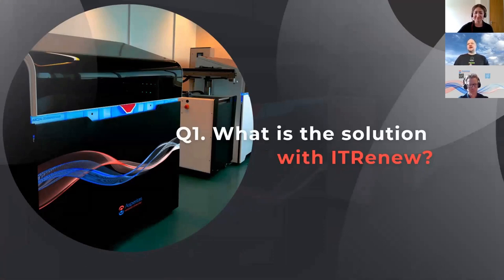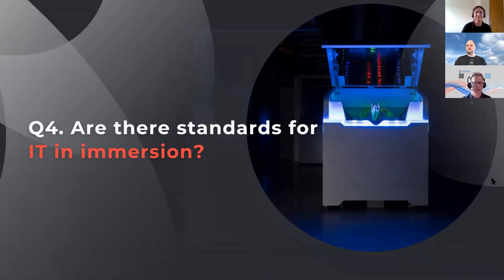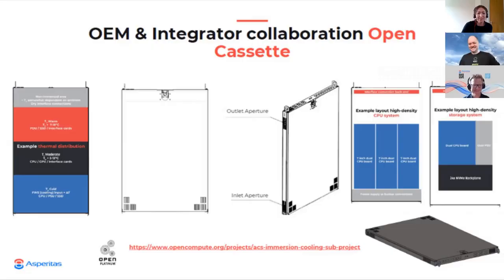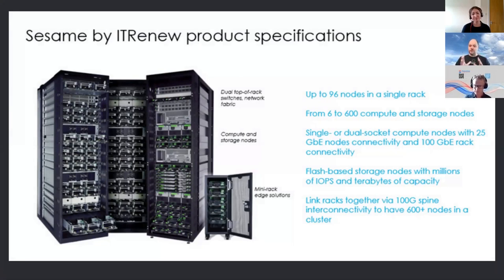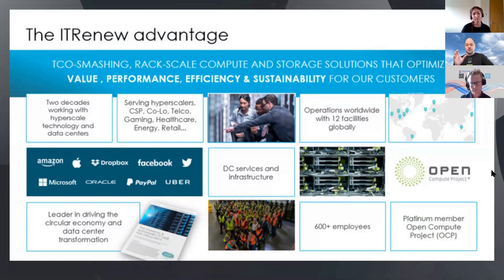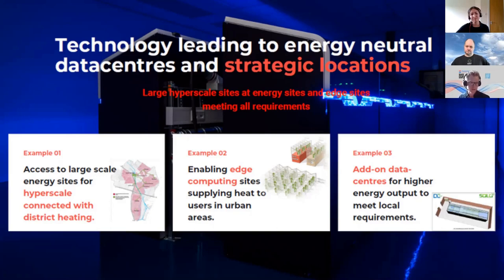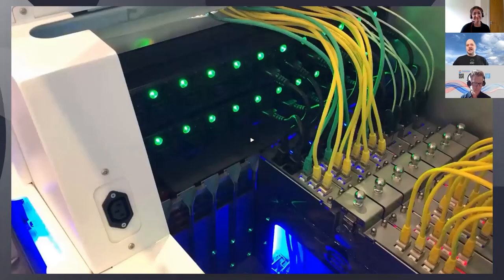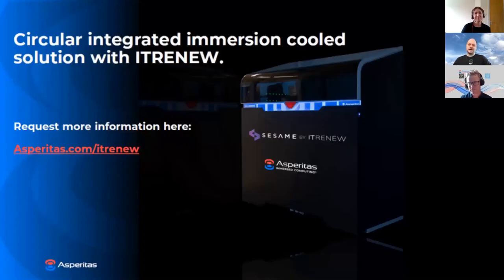Immersion Cooling Solutions FAQ – Episode 3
Episode 3 of our new Frequently Asked Questions series sees Asperitas once again address questions we get regularly from events and online enquiries. This episode focuses on the IT integration partnership Asperitas has with ITRenew. We hope you enjoy learning all about it.